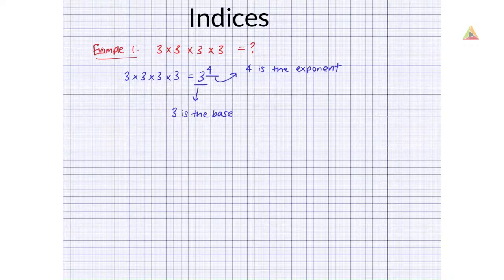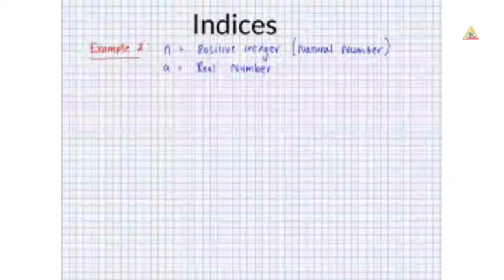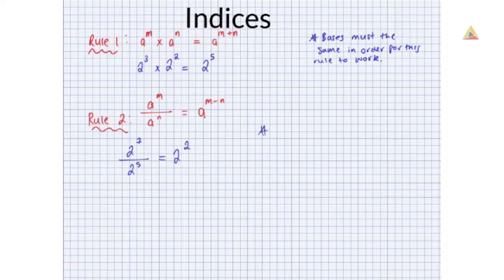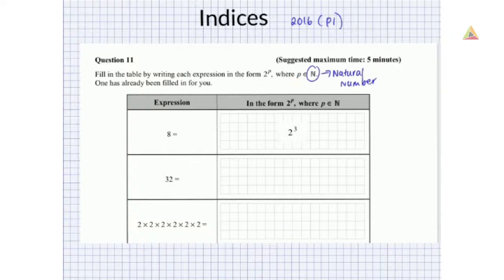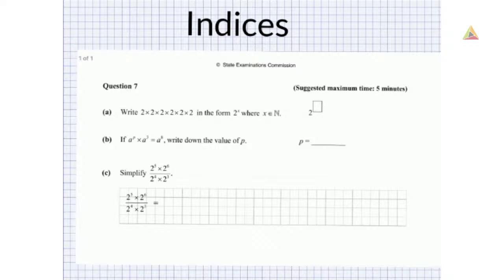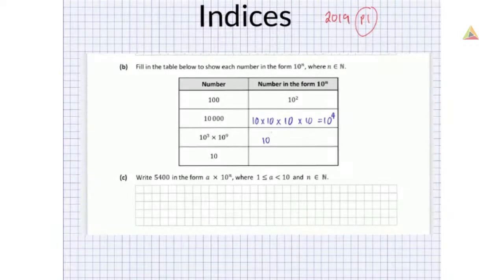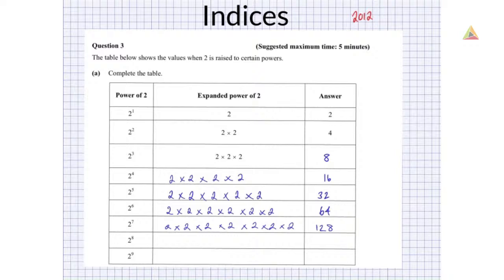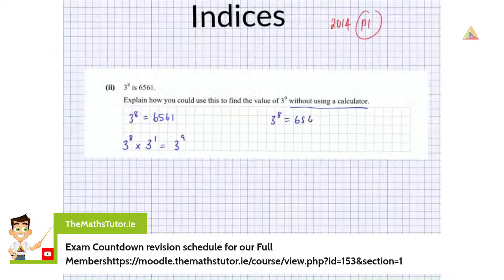JCO - Exam Countdown - Week 6 - Junior Cycle Ordinary Level